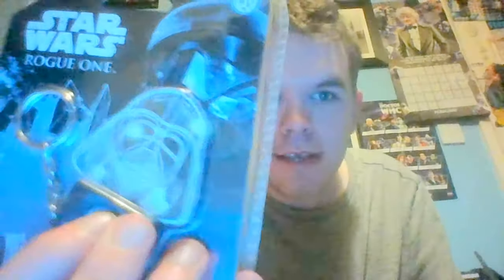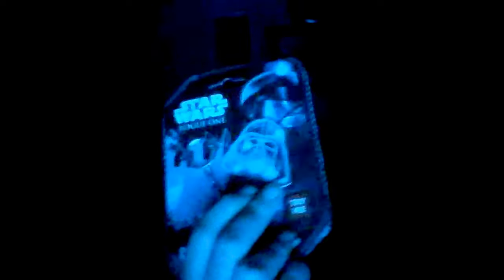Star wars hangouts Looking at my new led light Darth Vader keyring